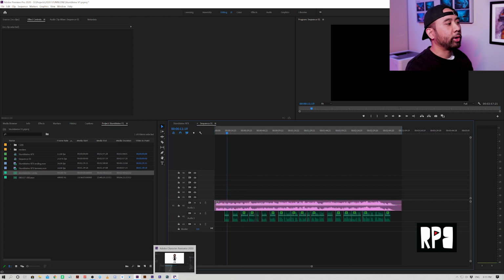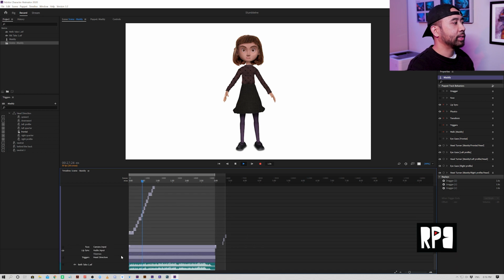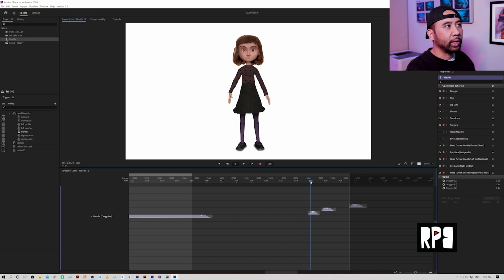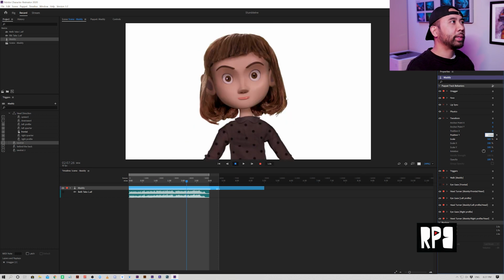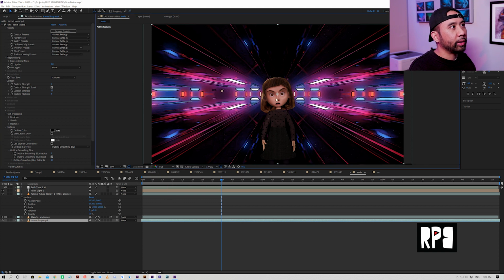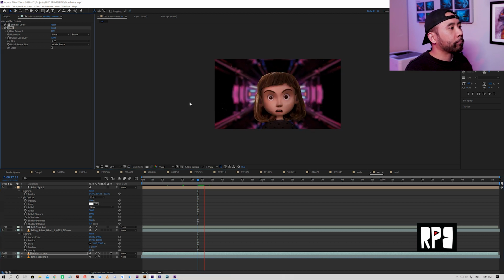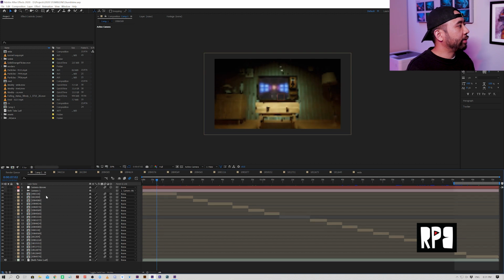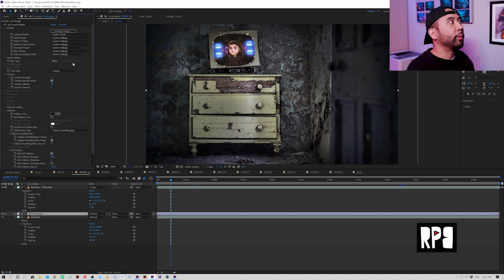Adobe Character Animator Music Video Tutorial | RunPlayBack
In this video I do a walk through of how I animated a music video for "Stumbleine", a Smashing Pumpkins cover song performed by the awesomely talented Beth Sorrentino. I used mainly Adobe Character Animator, Adobe After Effects and Adobe Premiere along with a bunch of custom plugins.

ALL of My Camera Gear and Movies: